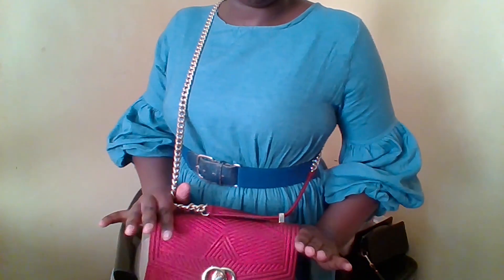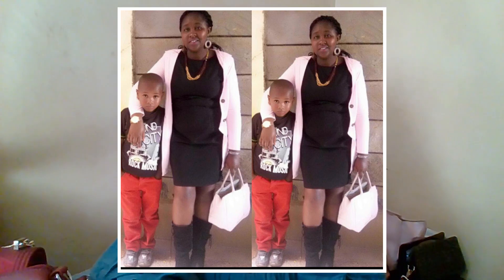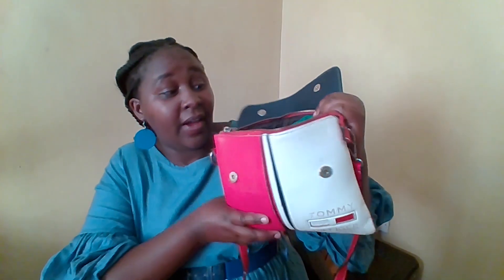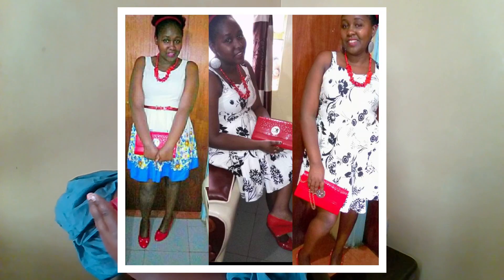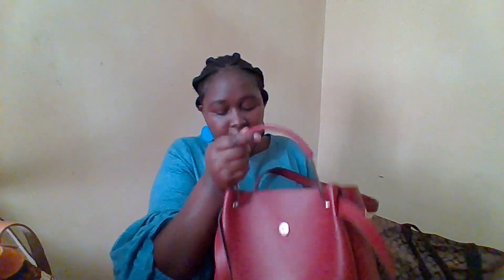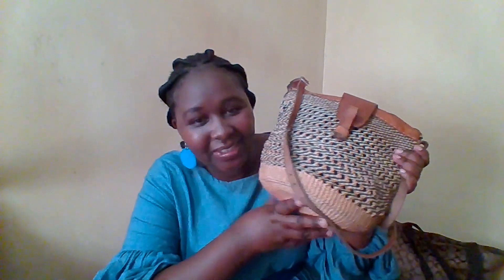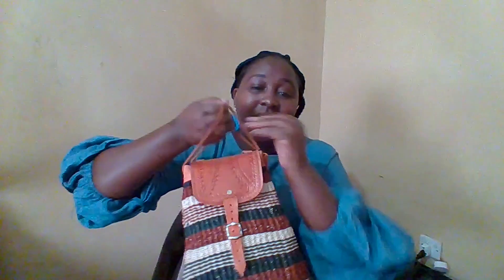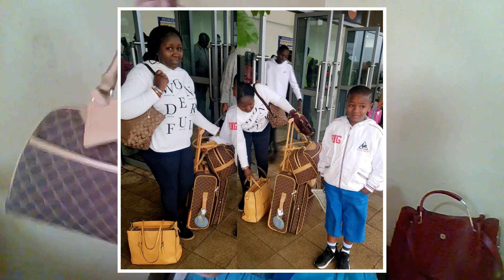My Entire Bag Collection 2020/ If You Love Bags,watch this.